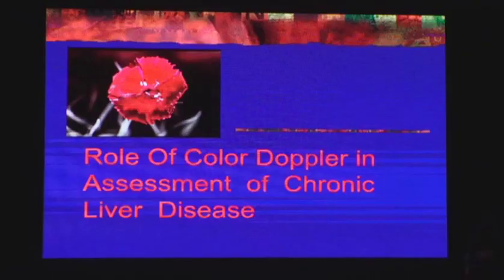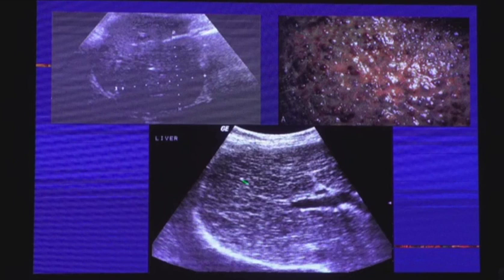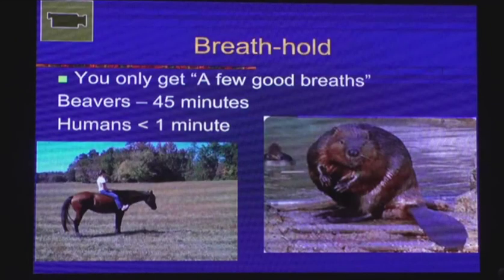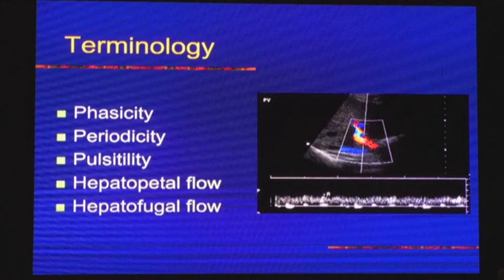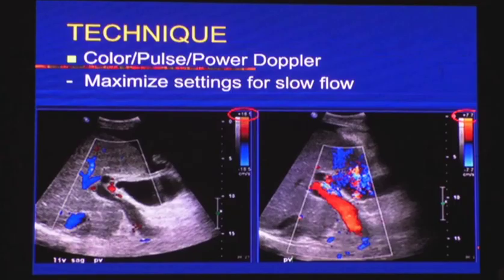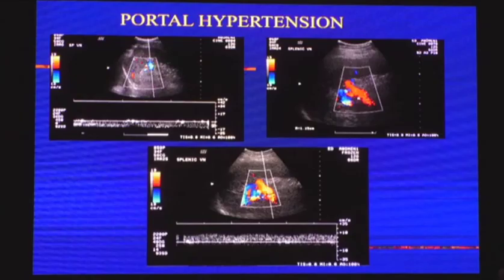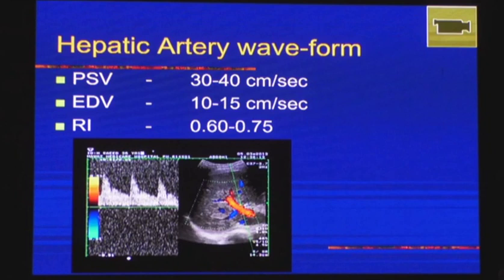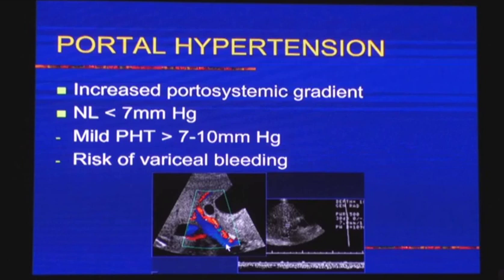FAMILYCON 2022, ULTRASOUND / RADIOLOGY WORKSHOP Lecture by Dr Saulat Nawaz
FAMILYCON 2022, ULTRASOUND / RADIOLOGY WORKSHOP Lecture
on Role of Color Doppler in assessment of chronic liver disease by Dr Saulat Nawaz